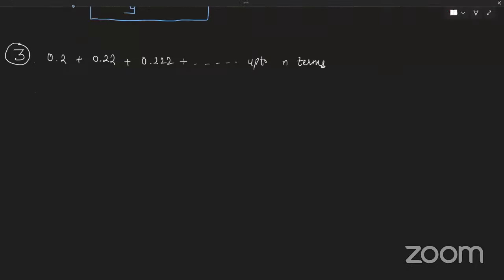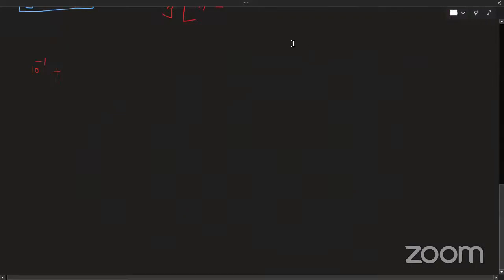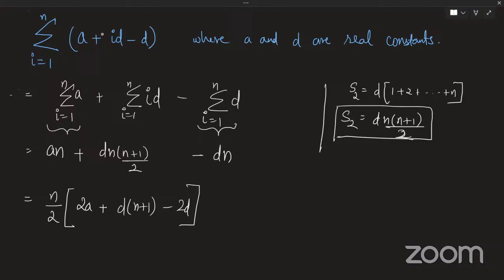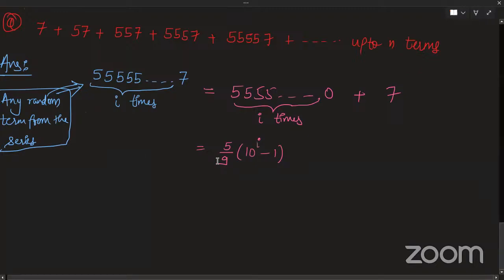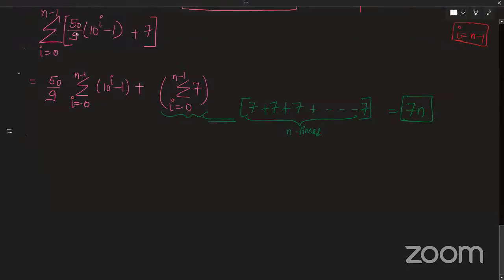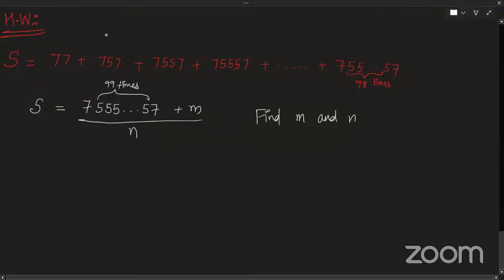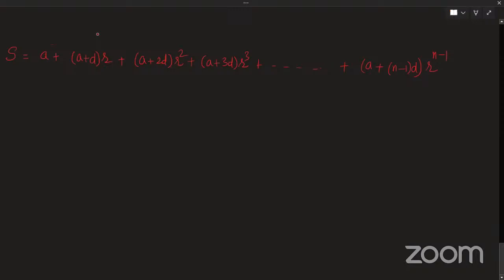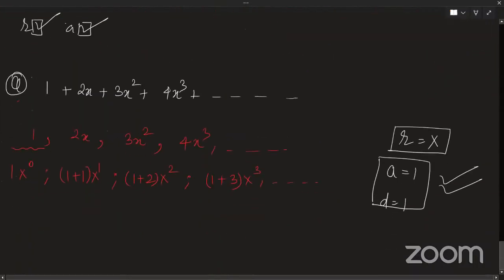IIT-JEE/NEET ES-1(AUG 15) 7pm to 8pm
MATHS by GURWINDER SIR